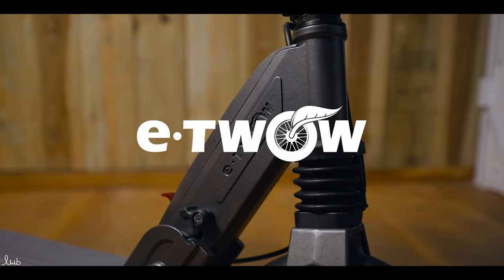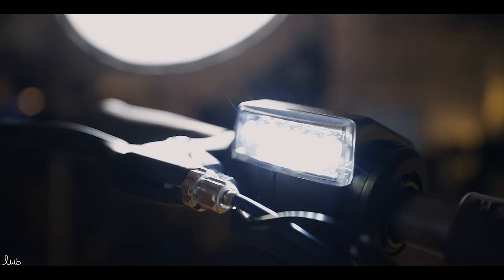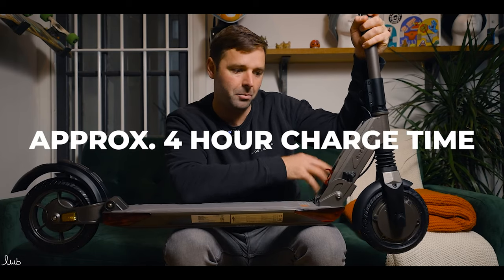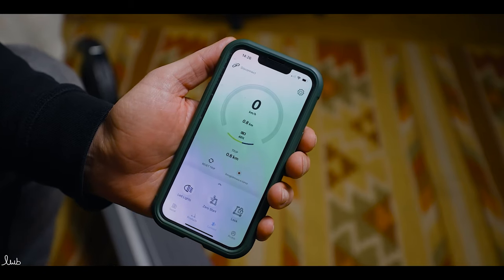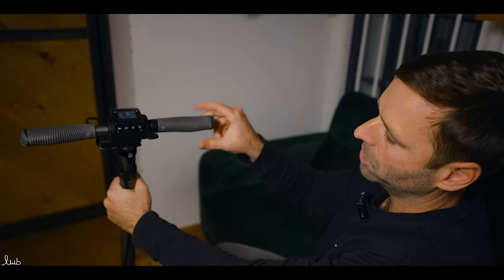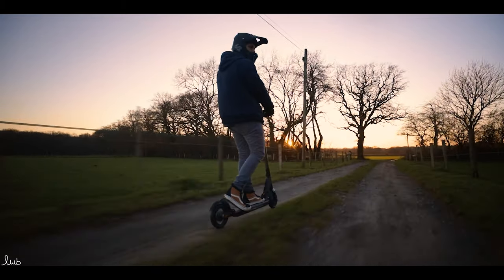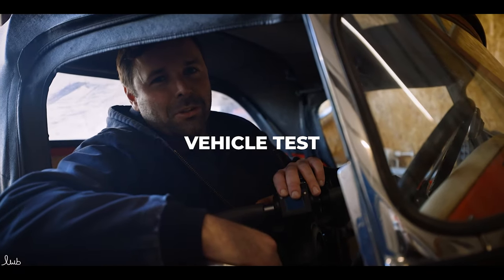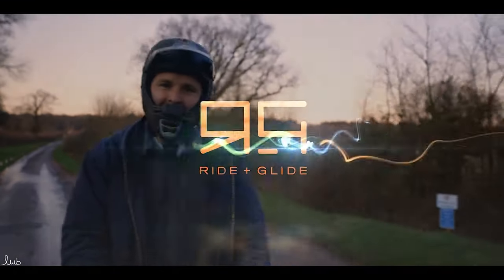e-twow GT SPORT - We got 27mph on this little electric scooter!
We look at the e-twow GT Sport, an ultra-portable electric scooter, with a weight of only 13kg and a 3 point folding system. The portability paired with a top speed of 27mph makes it one of if not the fastest, lightweight scooter available!

00:00 - Intro
00:36 - Spec
12:23 - Outside riding
12:48 - Suspension testing
13:23 - Water testing
14:48 - Speed Run
16:18 Acceleration test
17:35 - Hill Climb Test
19:58 - Brake Test
21:20 Portability Testing